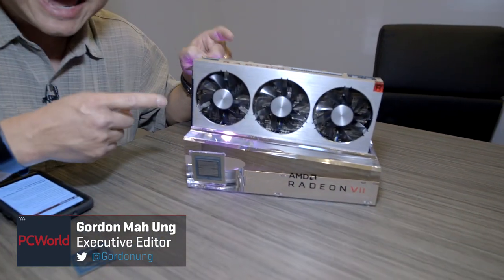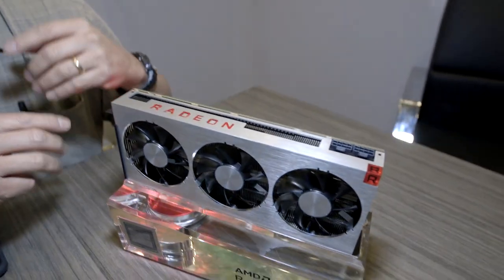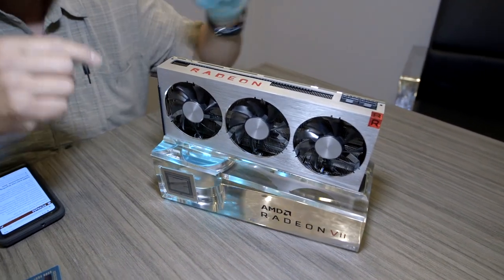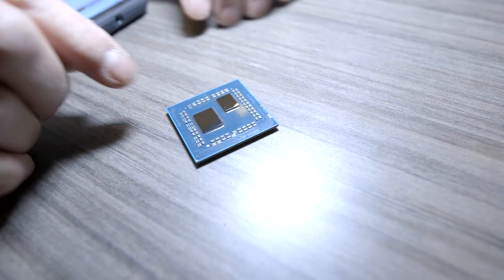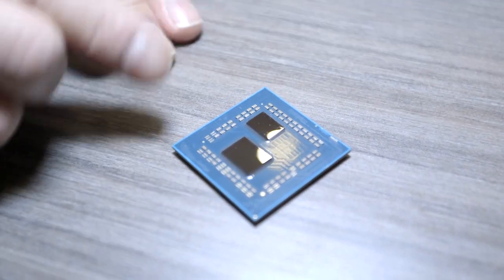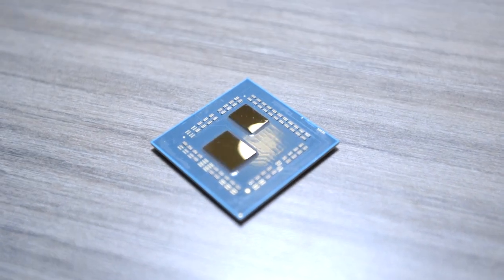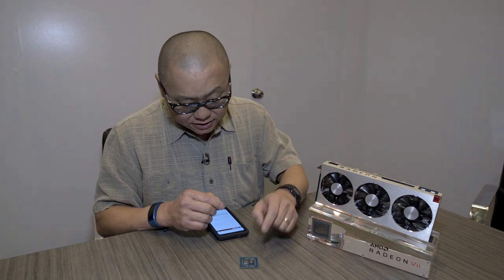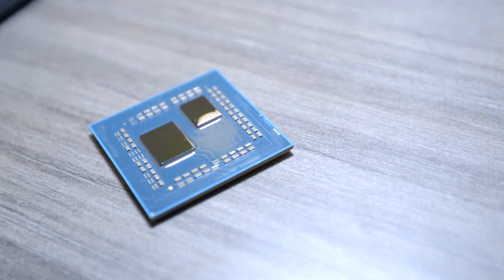Here is 3rd gen Ryzen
Gordon got behind closed doors at AMD's booth at CES to check out 3rd gen Ryzen and Radeon 7.